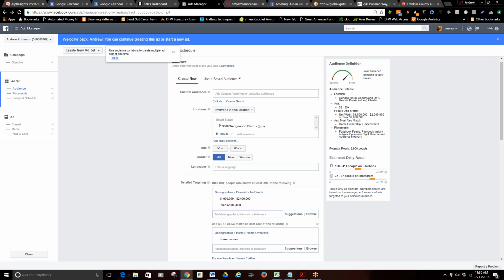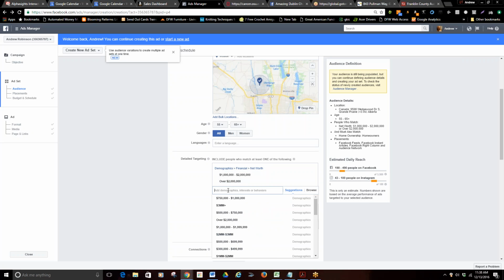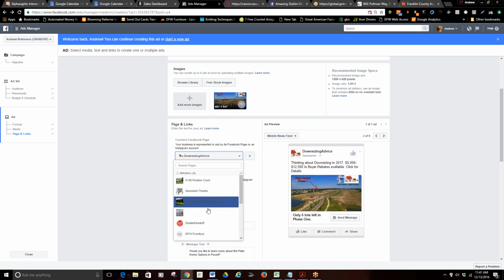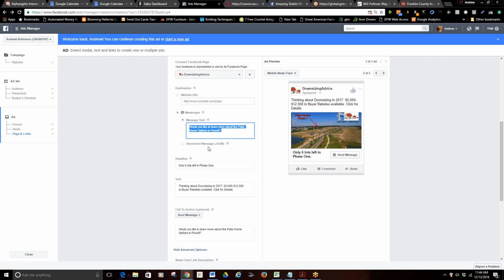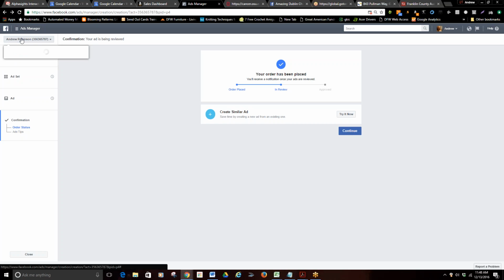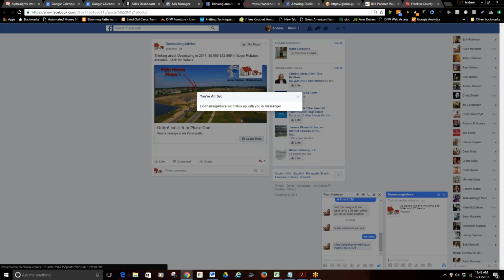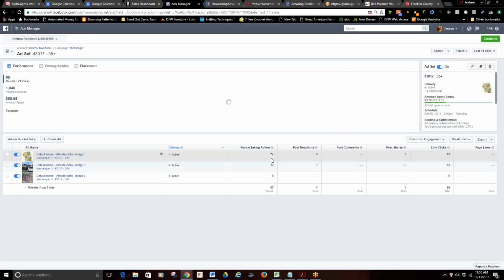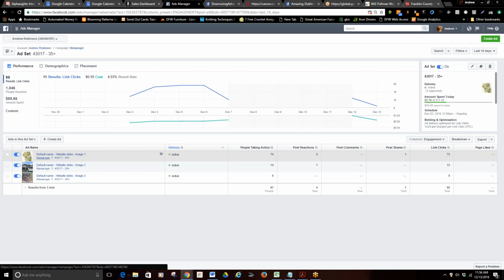Generating Quality Real Estate Leads with Facebook's "Messenger" Ad Option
If you want to get into direct conversations about real estate with local buyers and sellers, here's a process that will get you there. If you like this info, you can enroll in 's Facebook Ads course for more of the same